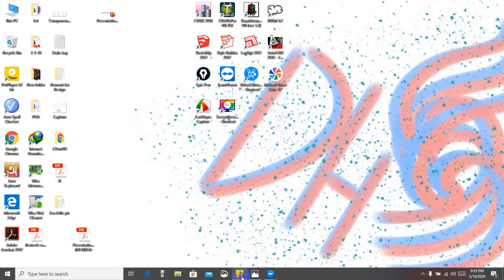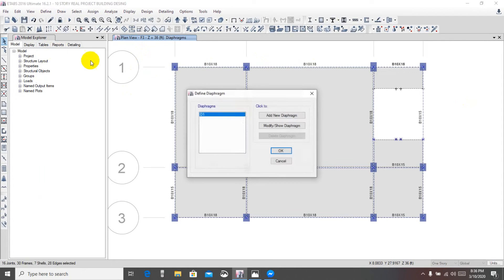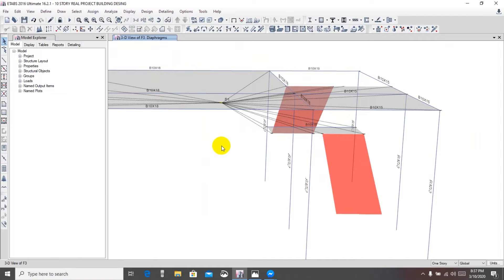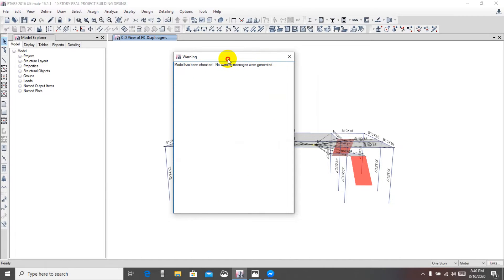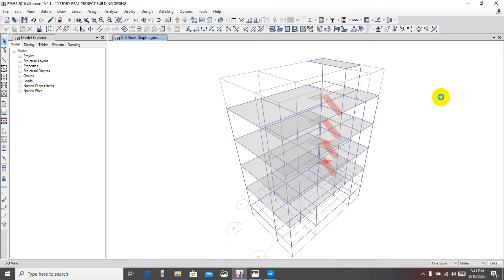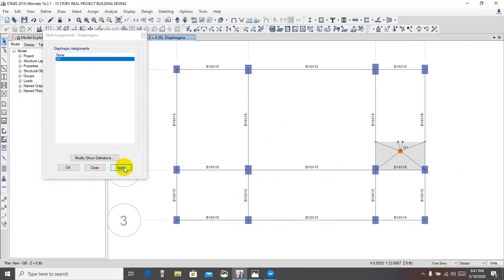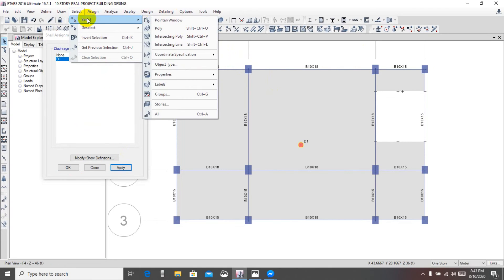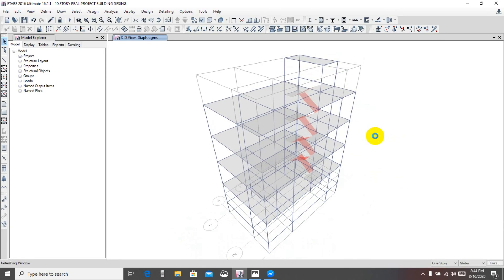Etabs Full Tutorials for beginners | REMOVE DIAPHRAGM WARNING AND DEFINE RIGHT WAY IN ETABS | Lec-21